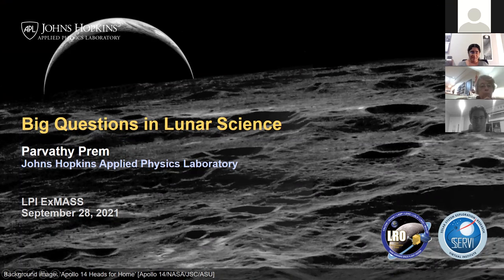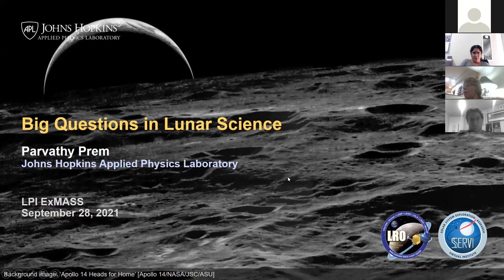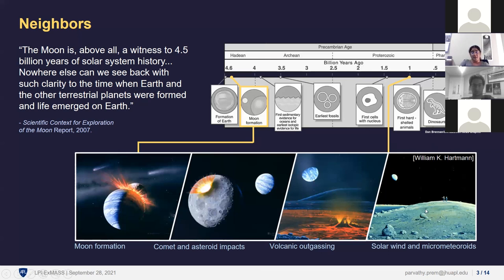Big Questions in Lunar Science and Exploration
Dr. Parvathy Prem of the Johns Hopkins Applied Physics Lab discusses the big questions currently driving lunar science and exploration. Dr. Prem presented to teachers and students in the 2021–22 ExMASS program.